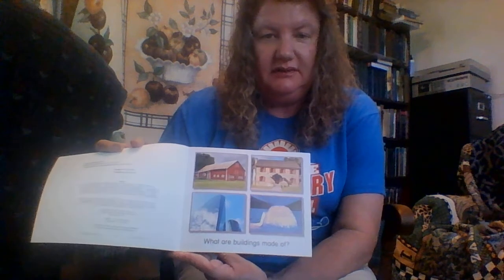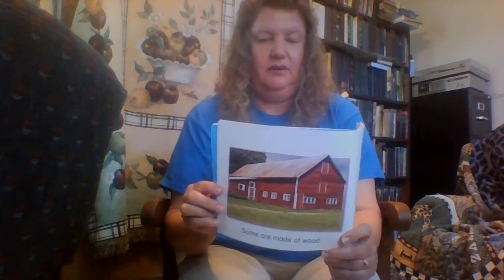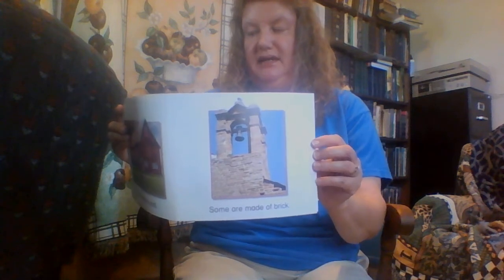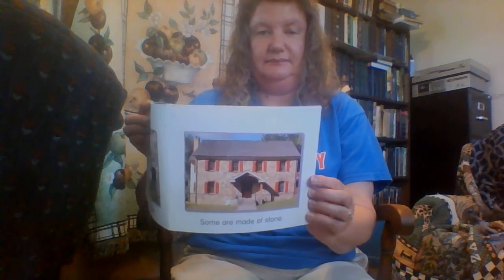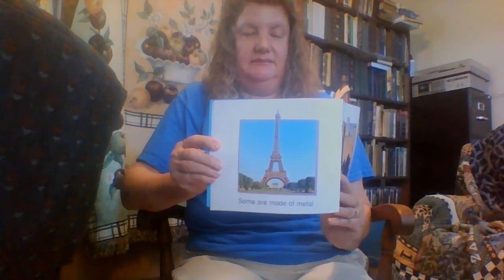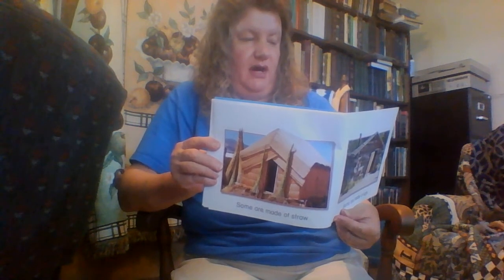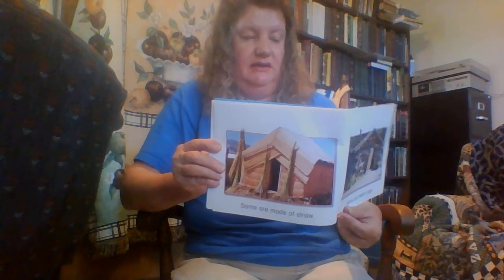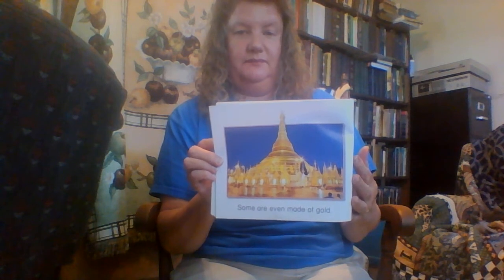Buildings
Book by Betsey Chessen